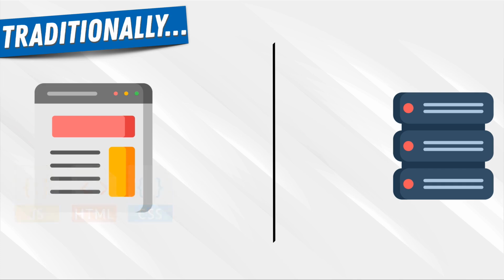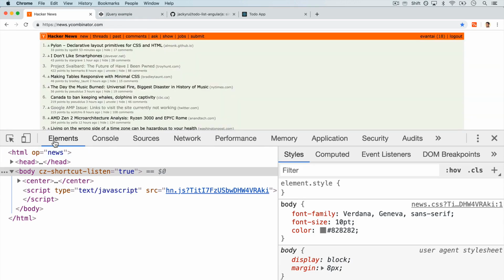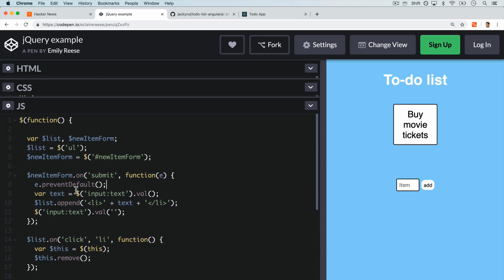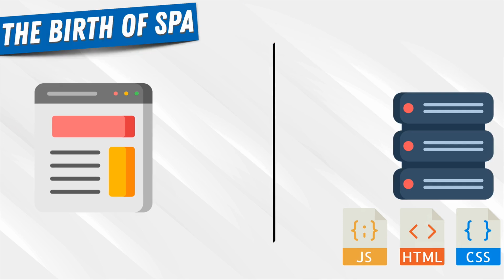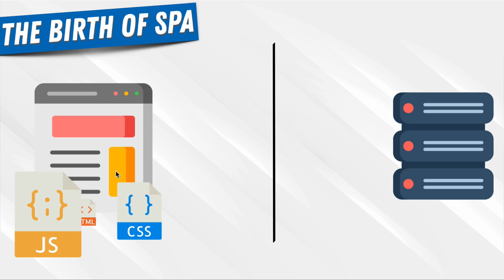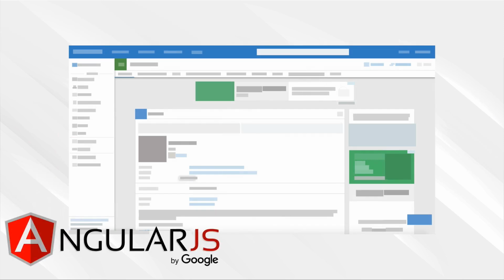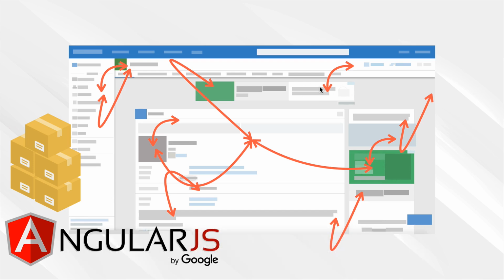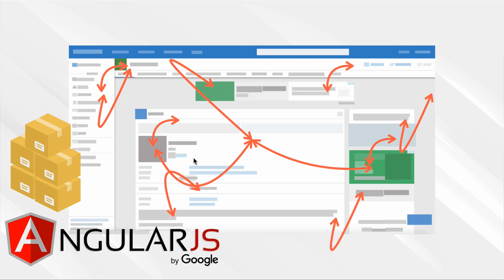4 The Birth of React js Zero To Mastery Academy 1920x1080 398K